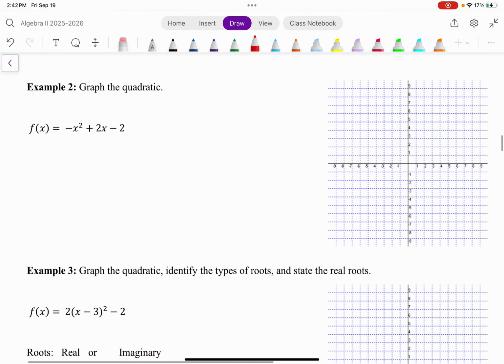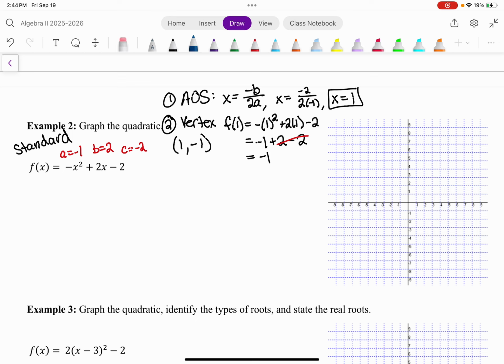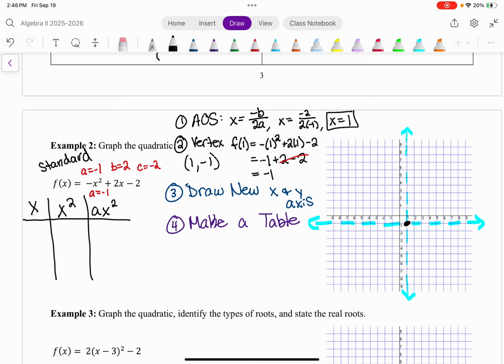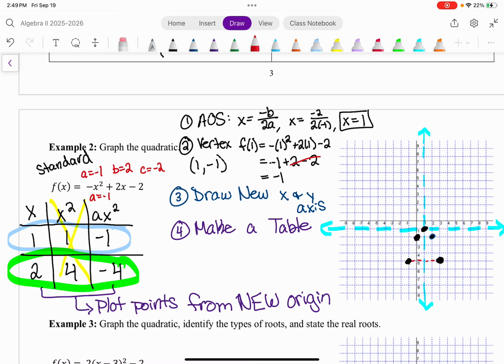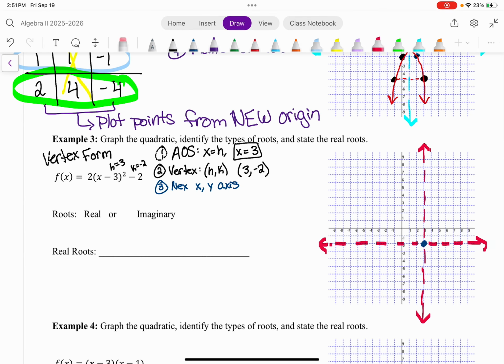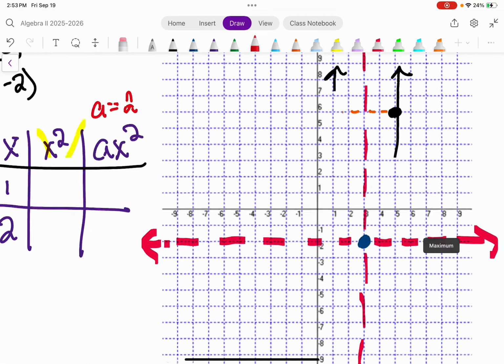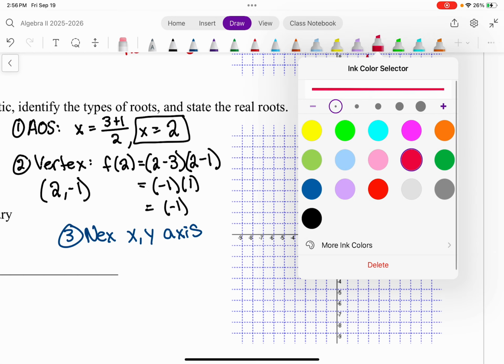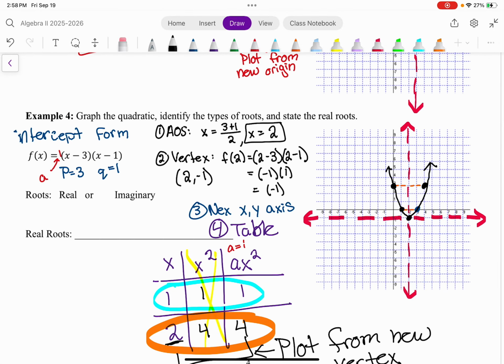3.1 Notes Part 2 (Graphing Quadratics Using a Parent Function Table)